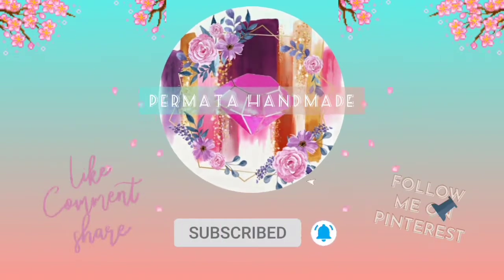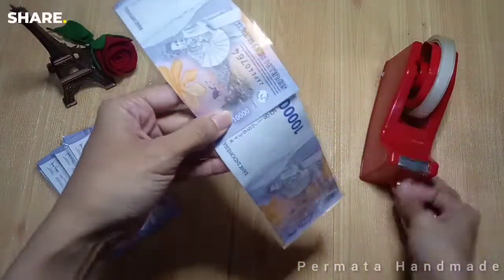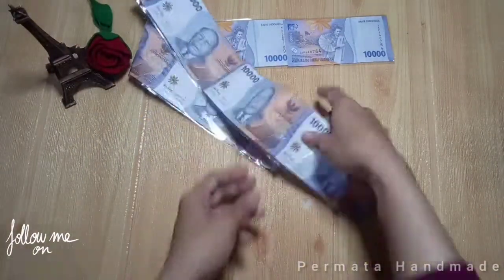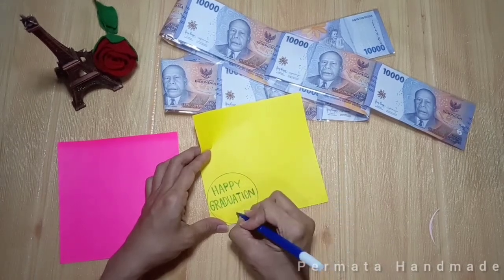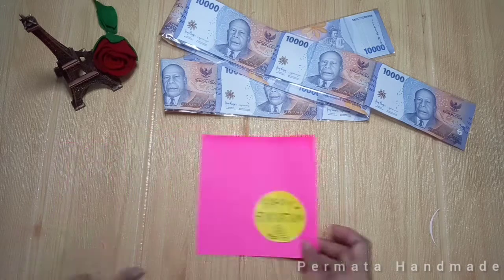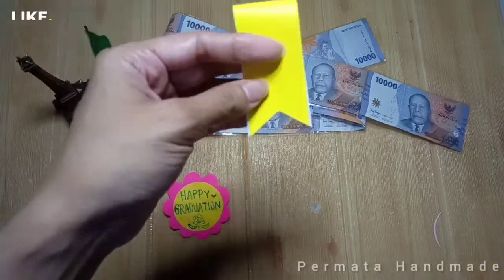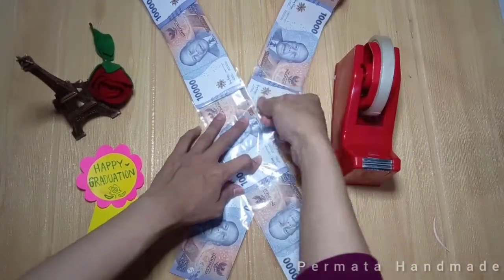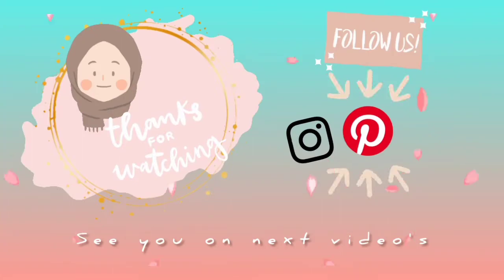SELEMPANG WISUDA DARI UANG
Assalamu'alaikum..

Buket uang | buket wisuda | selempang wisuda | diy selempang wisuda | selempang wisuda dari uang |cara membuat selempang wisuda | tutorial selempang wisuda | ide kado wisuda | hadiah wisuda lowbudget

Ada yg baru dari @Permata Handmade nih yaitu diy selempang wisuda dari uang yg lowbudget. Ini solusi untuk kamu yang mau kasih hadiah untuk kesayangan yg mau wisuda ditengah harga buket yg lumayan ya say..

Cara membuatnya juga mudah banget loh gaes 😍

Penasaran bagaimana cara membuatnya?
Tonton sampai habis ya..
Jangan lupa catat alat & bahannya 😊

Link toko beli :
• Plastik OPP / plastik uang ukuran 7*15 cm :

Selamat mencoba & semoga bermanfaat.

Terimakasih buat yang sudah menonton 🙏

Wassalamu'alaikum..